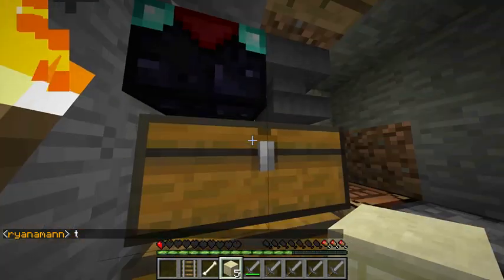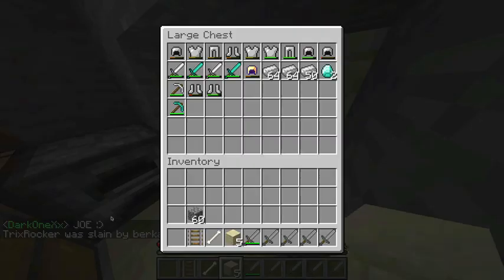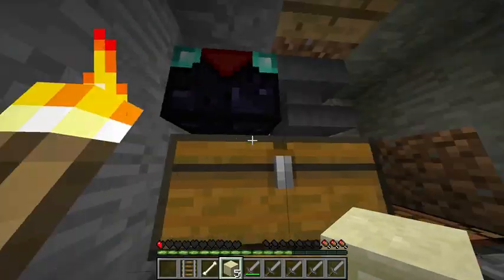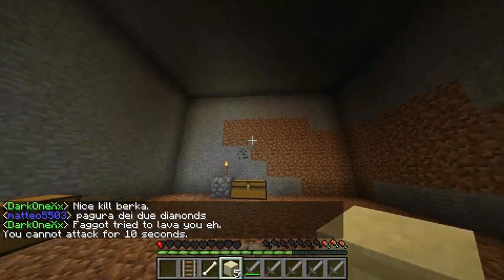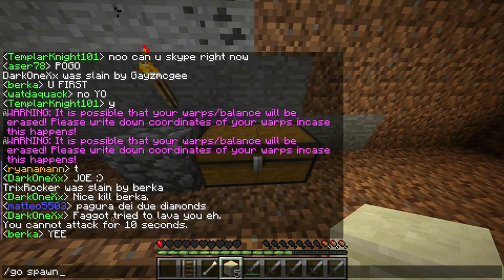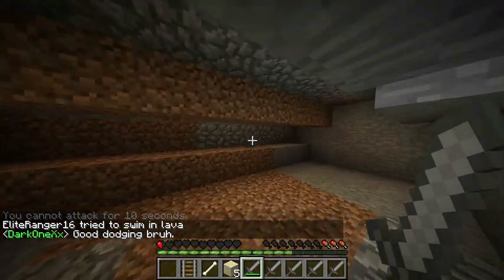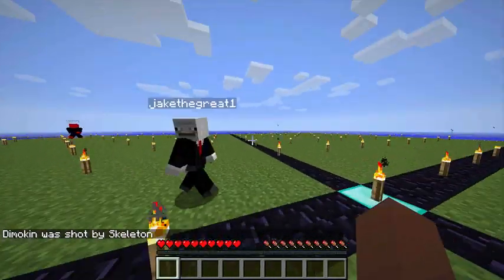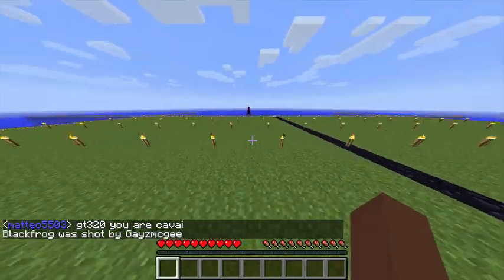elite.mcpvp.com: Base Tour - PROT 2 HELMET!!!!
so this is a base tour of my current base on elite.mcpvp.com I hope you guys like it and plese leave a like because it would help the channel alot :D